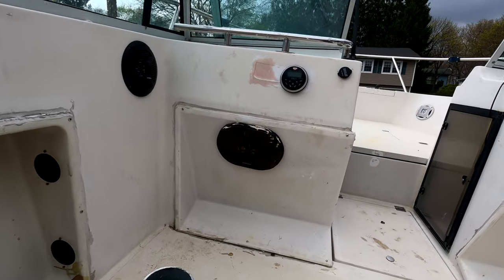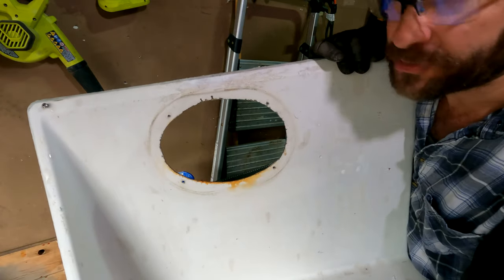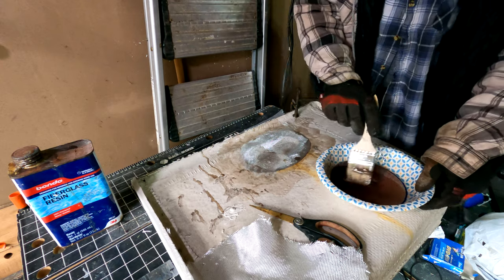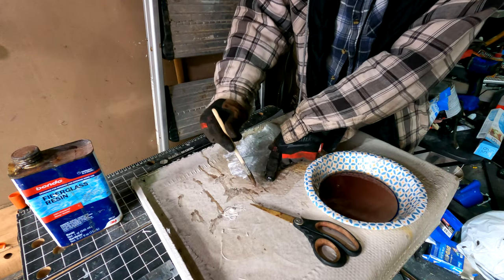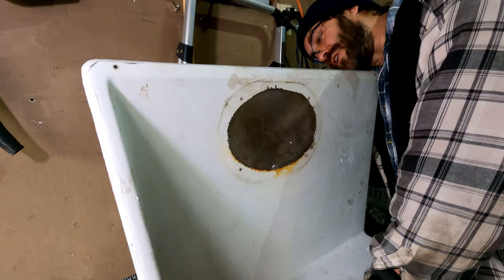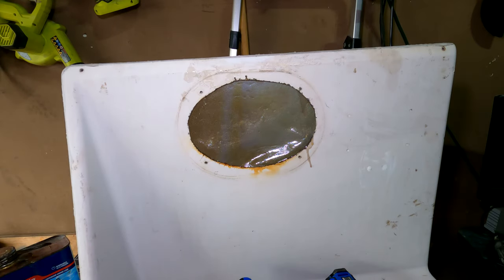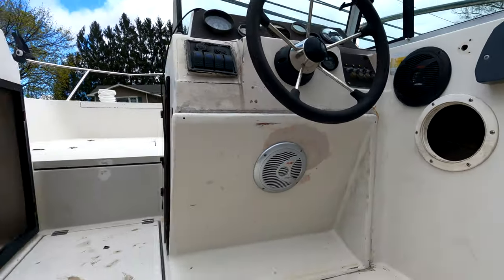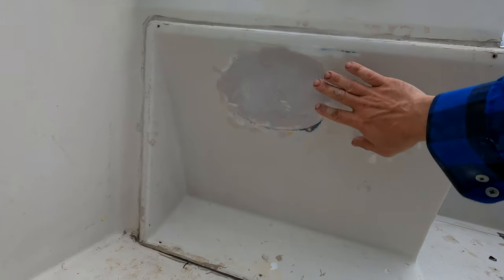How to fill a large hole in a fiberglass panel, and install a new Speaker... or NOT!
I've got 2 Fiberglass panels, with giant oval holes in them, from large, oval, indoor speakers. The boat came with them. I am removing them, sealing up the holes, and installing proper Marine Speakers. Let's do it!

Bondo Fiberglass Cloth
Bondo Body Filler
Bondo Fiberglass Resin
RYOBI One Plus Orbital Sander